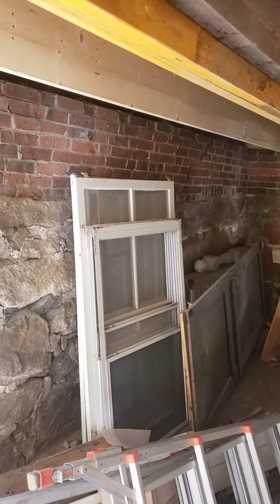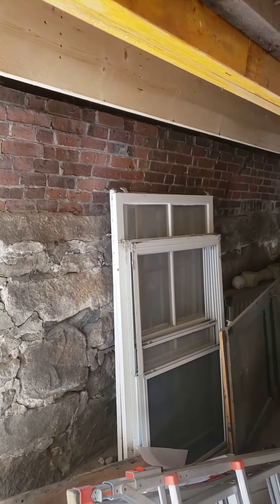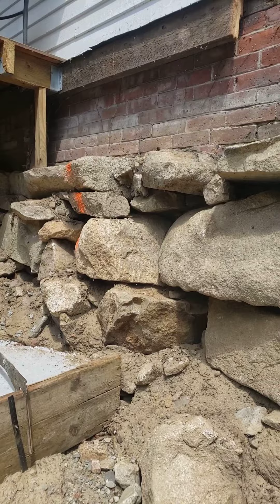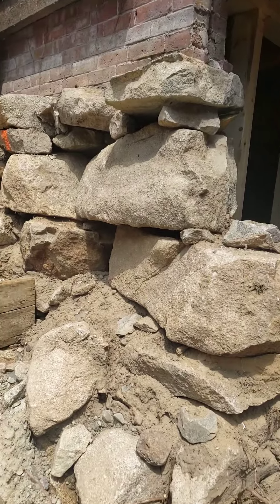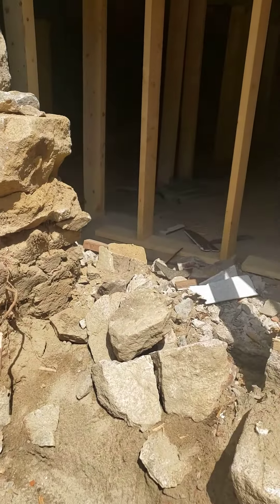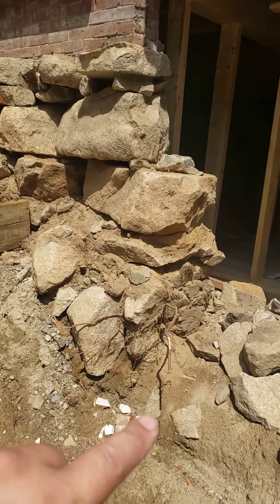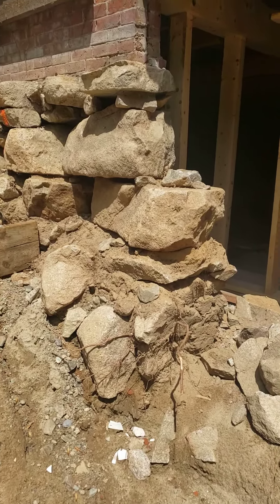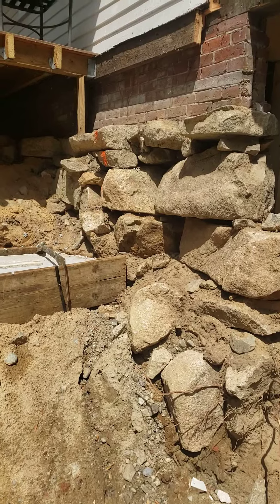vid 8 Historical Reno Foundation 3